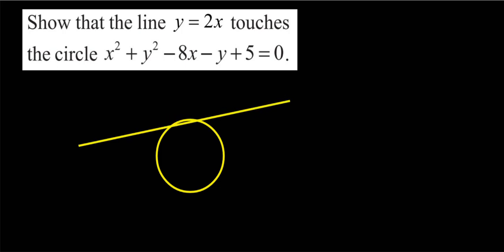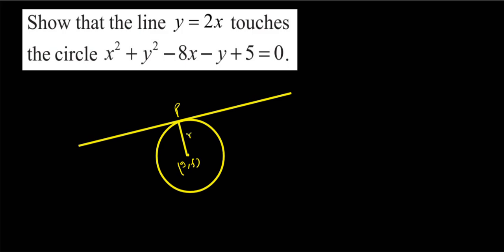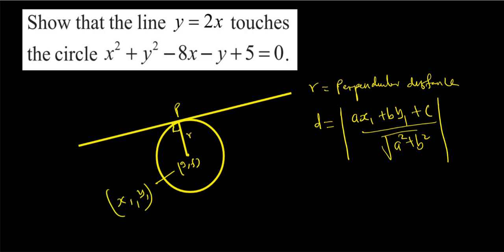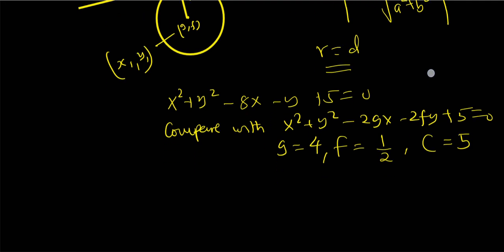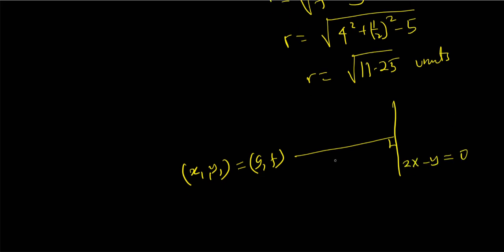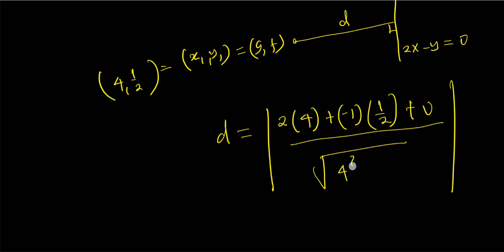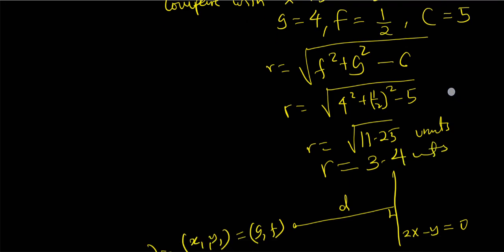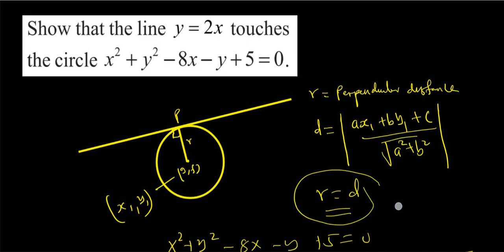Tangent line to a circle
Proving a line is tangent to a circle in 5 minutes